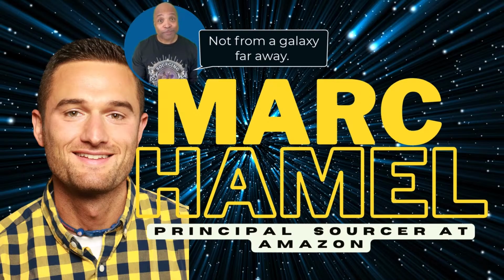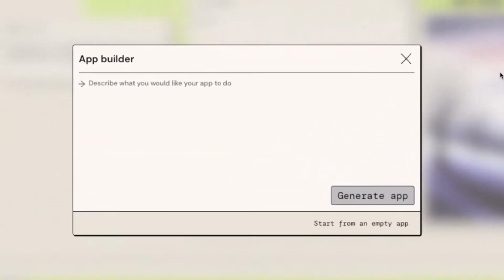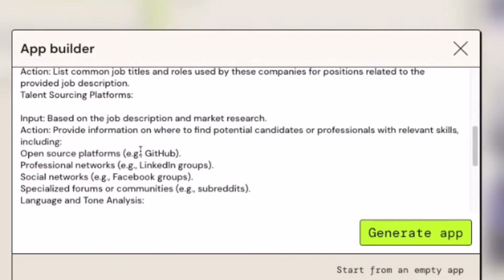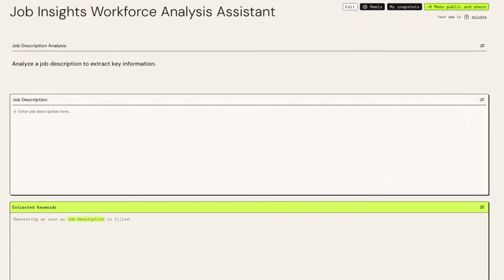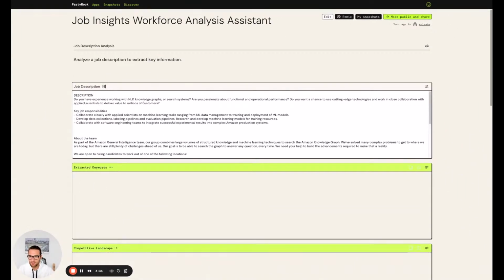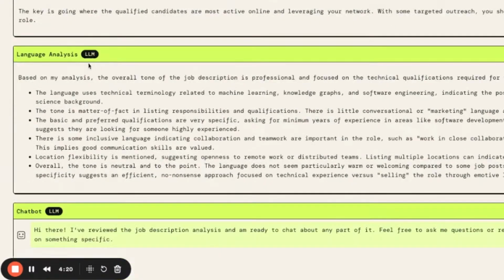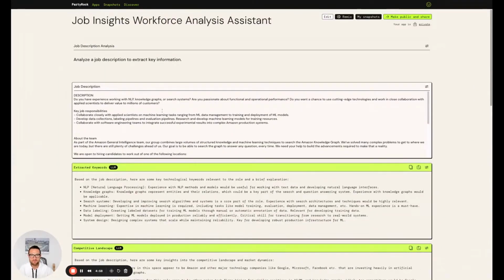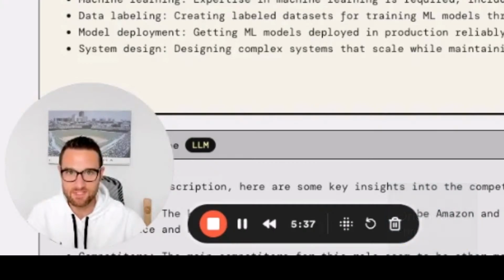How To Build an AI Sourcing App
Would you like to build an AI sourcing app? What's that? You are not a software developer? No problem! In this episode of "The Source!" proudly presents Marc Hamel and his amazing discovery on how to produce that very thing. No coding experience required.